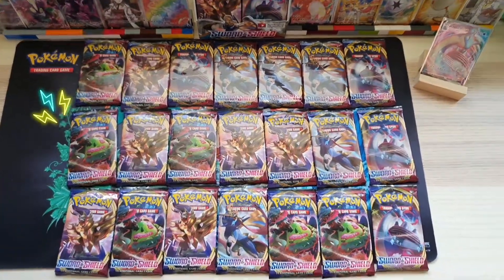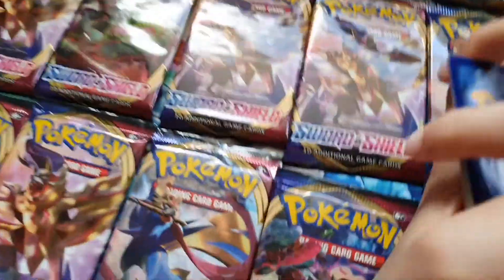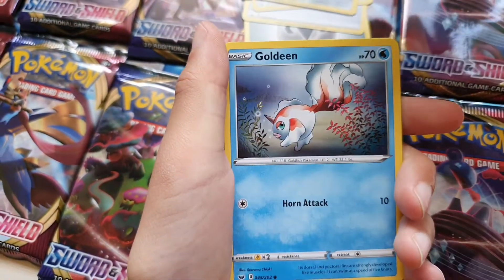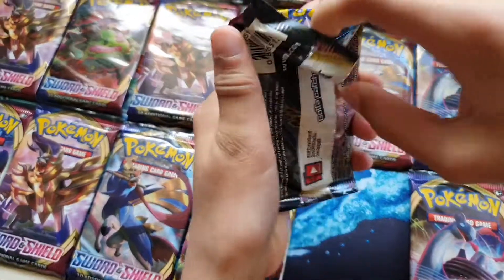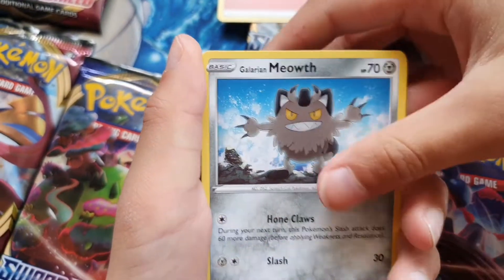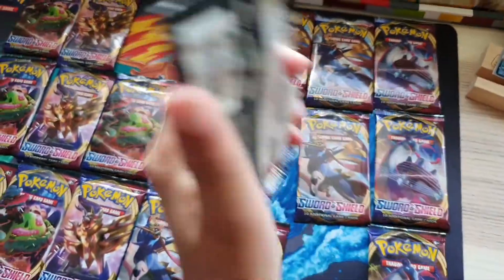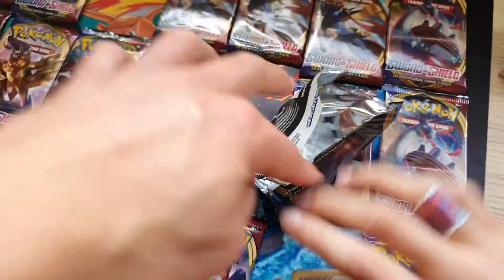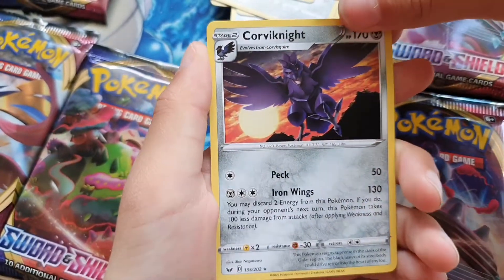Pokemon - Sword & Shield - OPENING!!!!! OK Pull!!